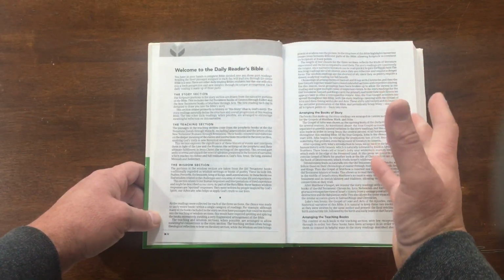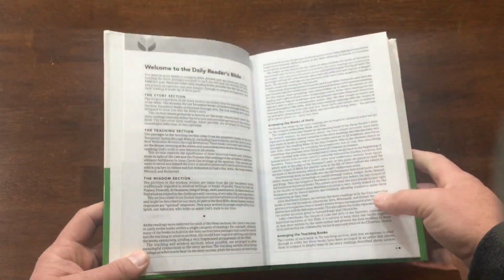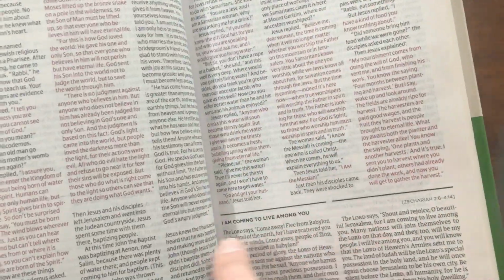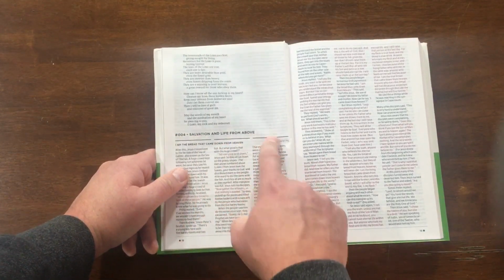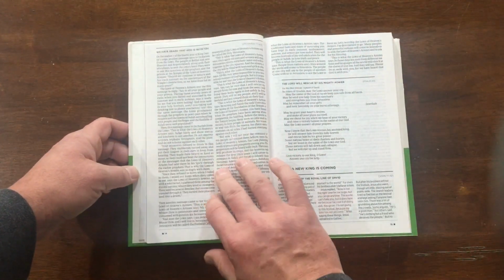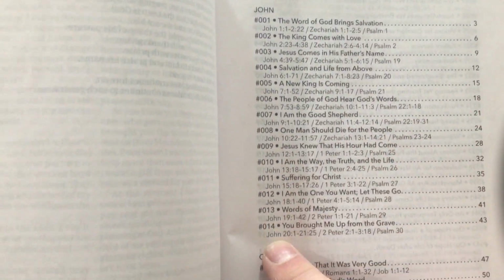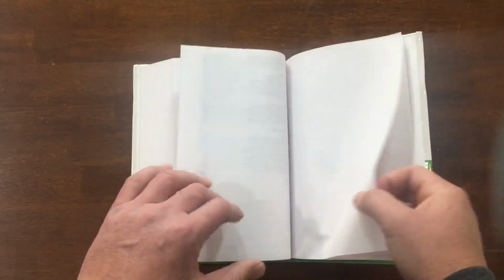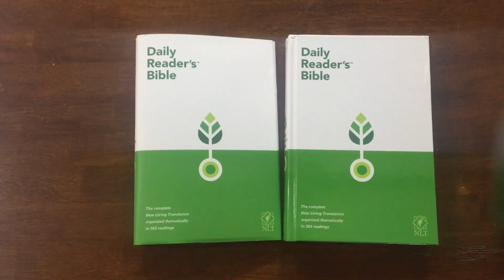NLT Daily Readers Bible by Tyndale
This is a full review of the New Living Translation (NLT) Daily Readers Bible by Tyndale

Link for Purchase:

If you have found value in this channel and feel led to support it: